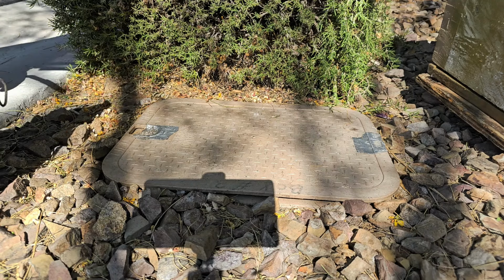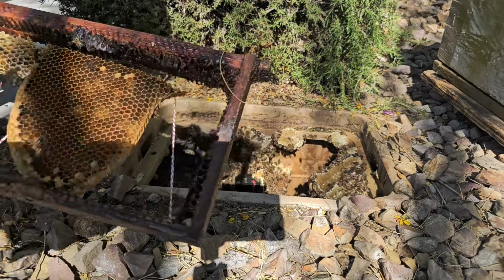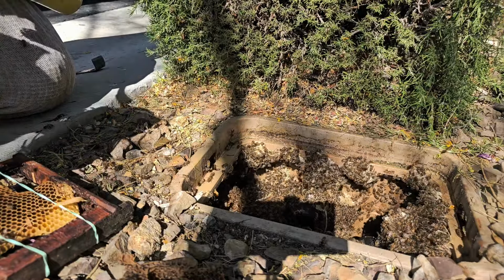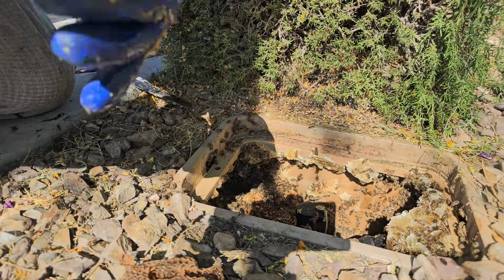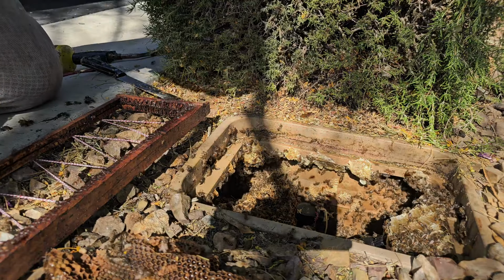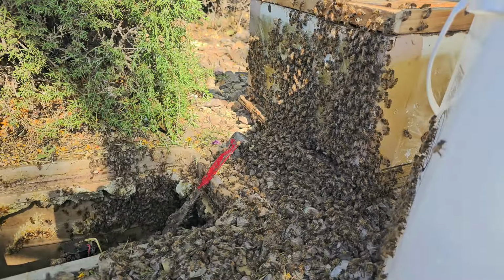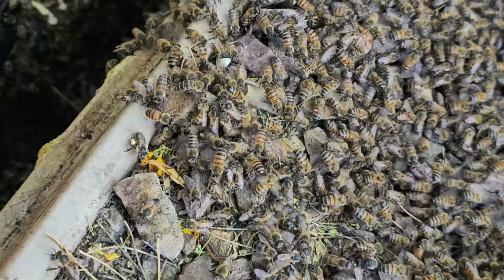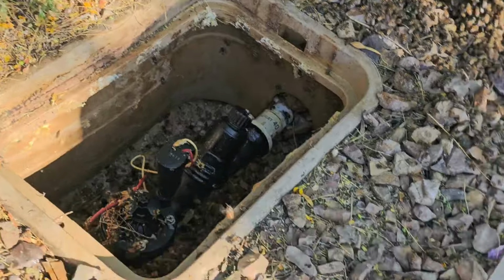BEE RESCUE with some collapsed comb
bee removal from irrigation valve box.  some comb had collapsed but the bees were making it work.